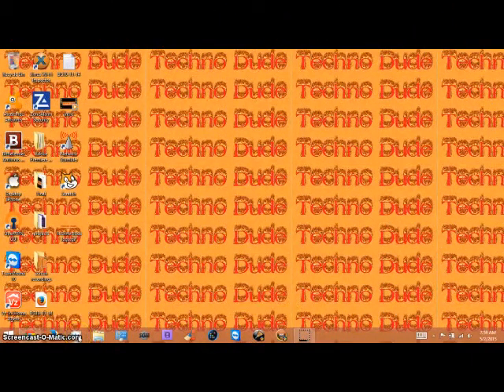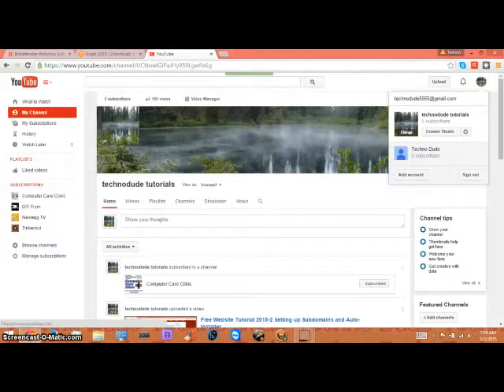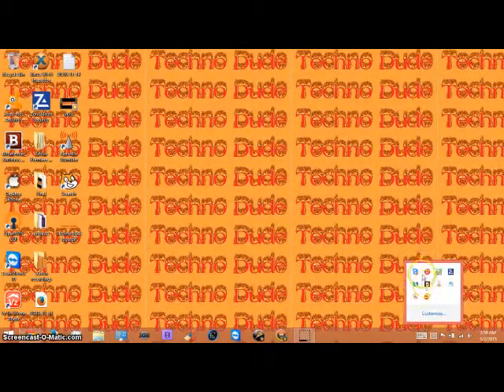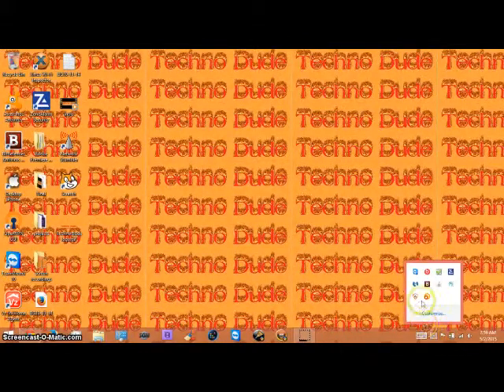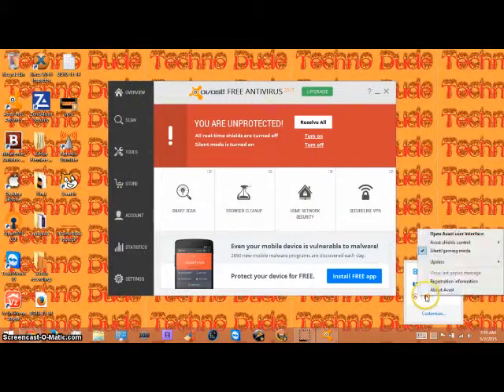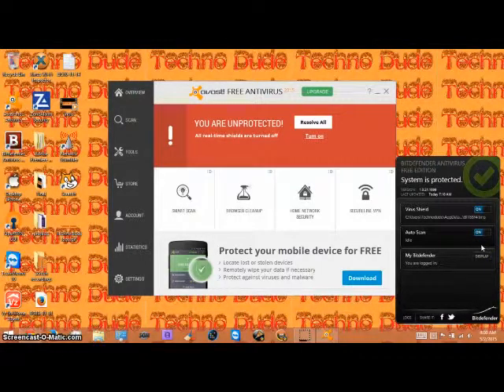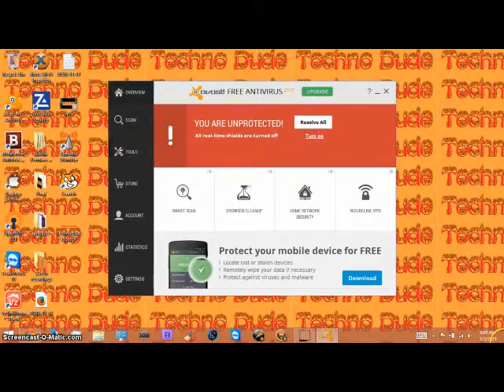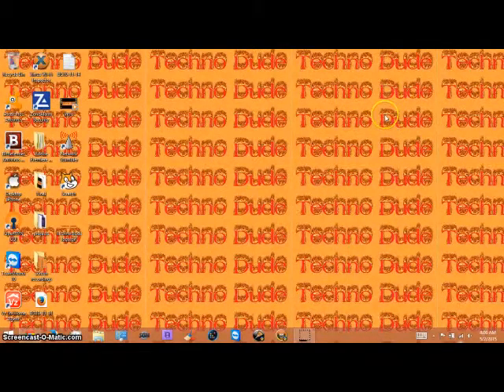How to use multi antivirus is at the same time